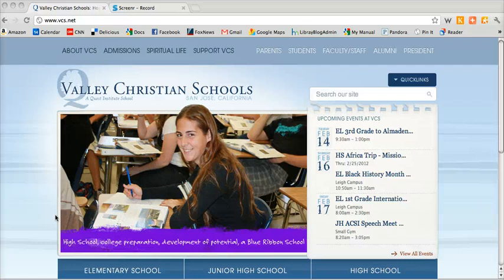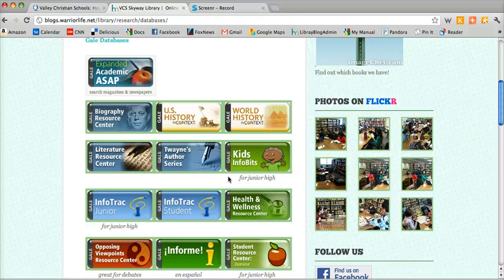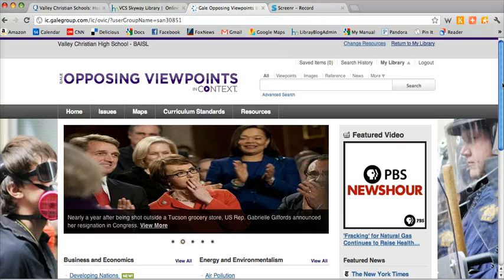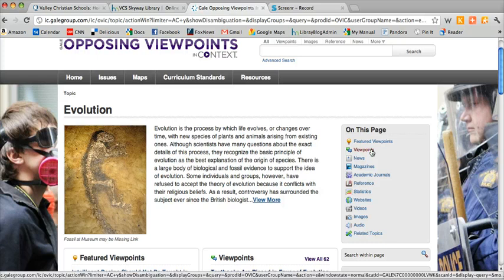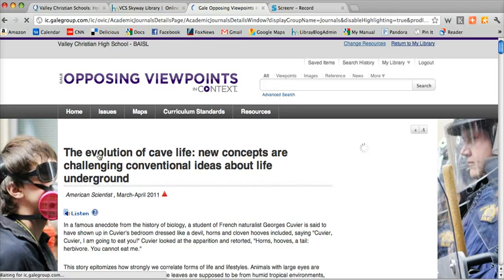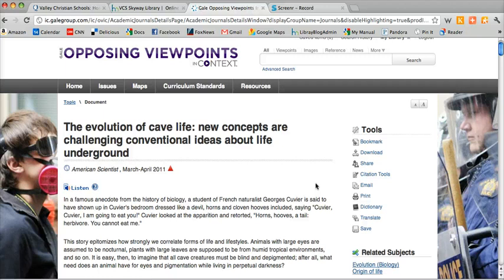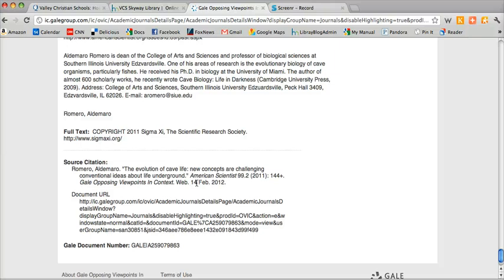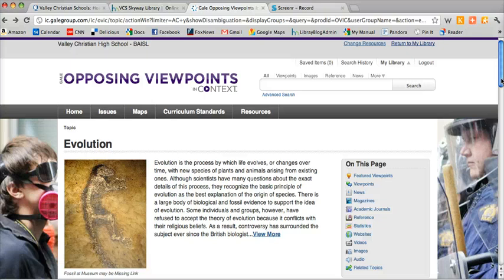Using Gale's Opposing Viewpoints Database